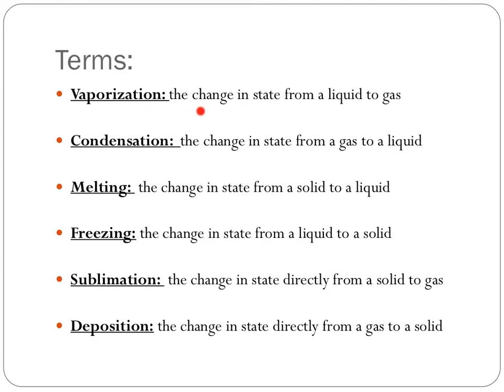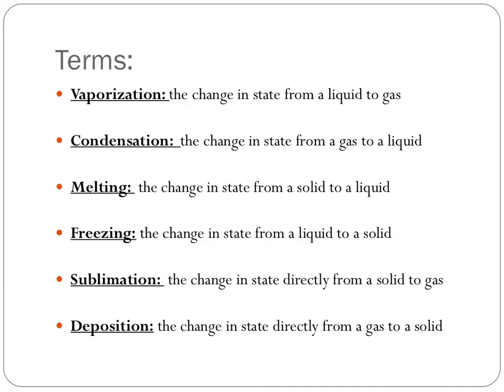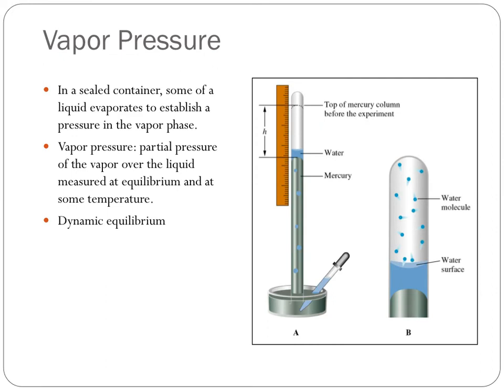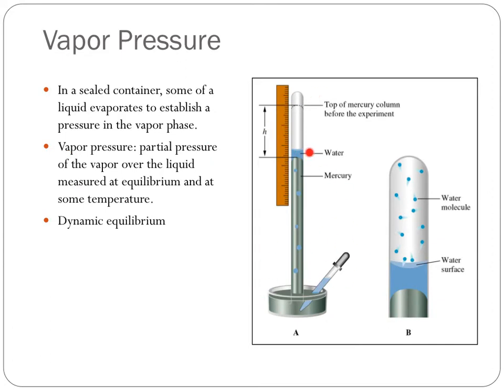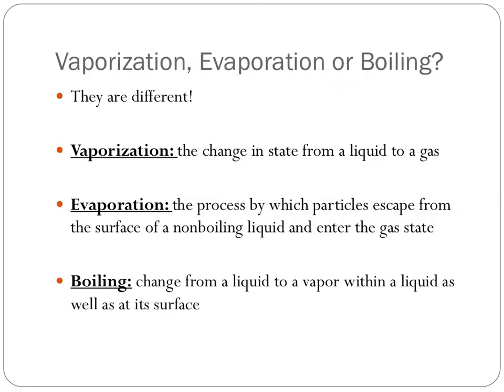11.4 temperature vocabulary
I go through some basic terms for phase changes